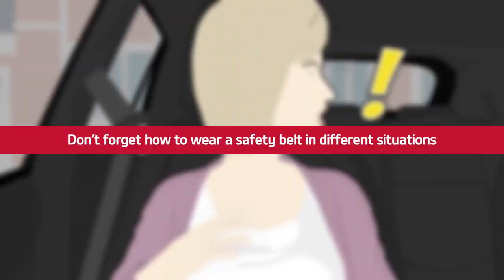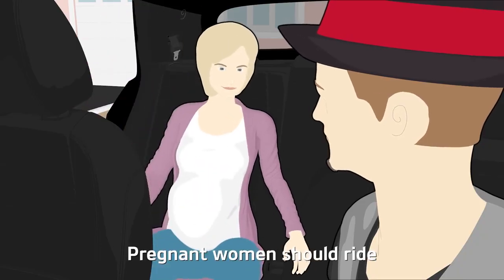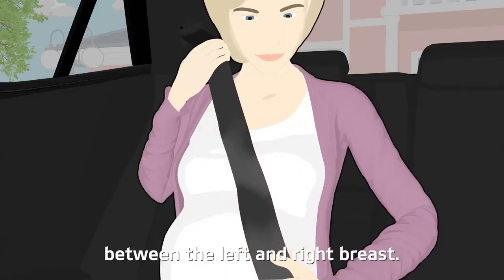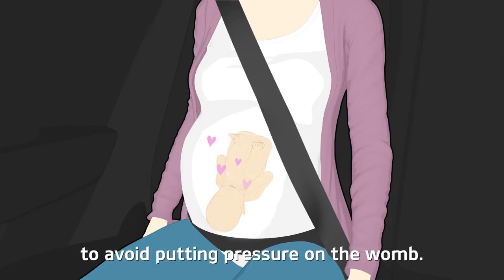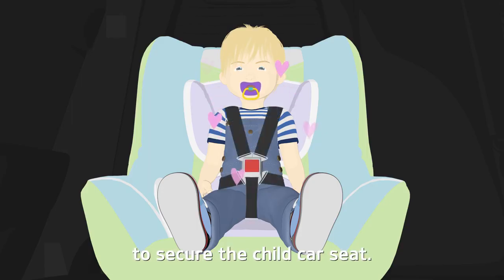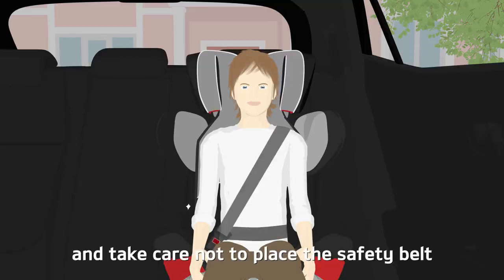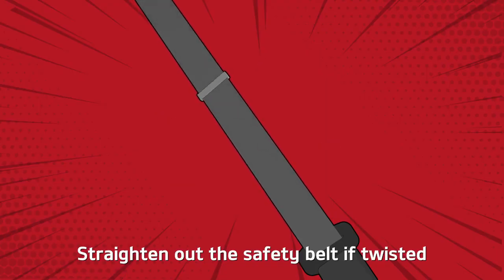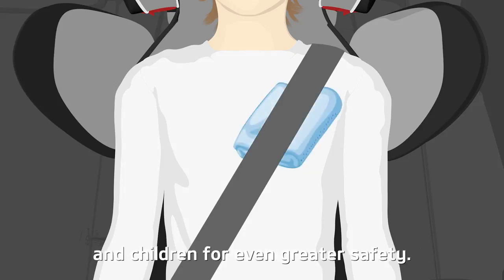Wear your Seatbelt Properly - Driving Guide - Kia